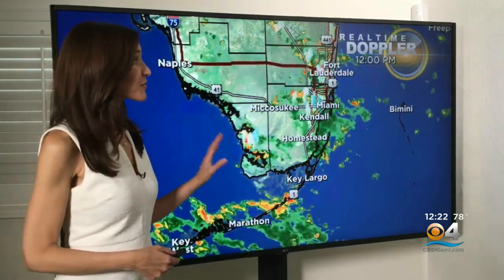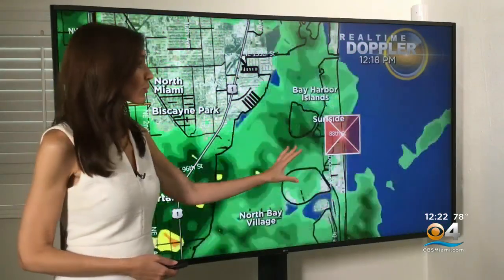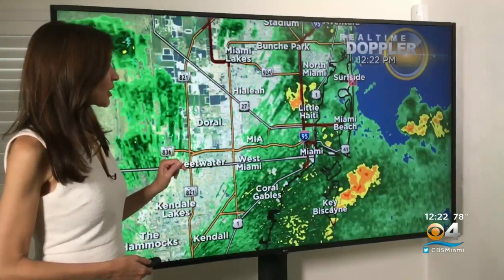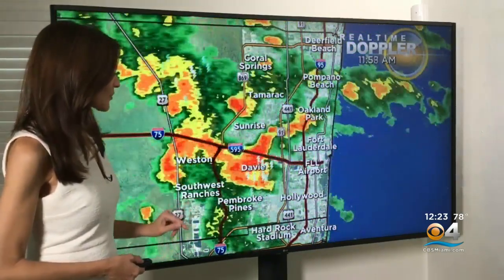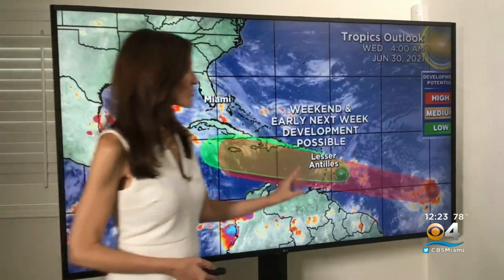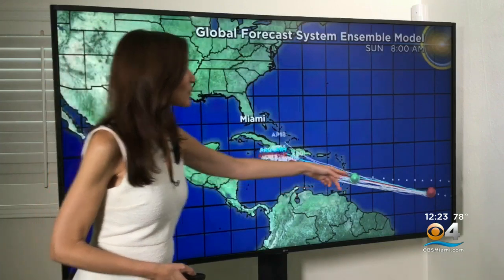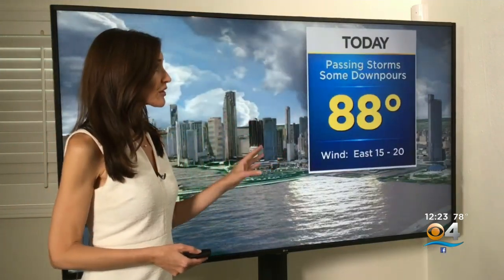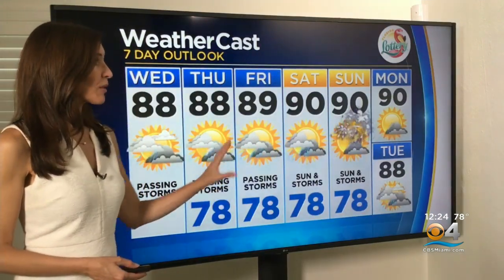CBSMiami.com Weather @ Your Desk 6-30-21 12PM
CBS4 News meteorologist Lissette Gonzalez's weather outlook for South Florida.